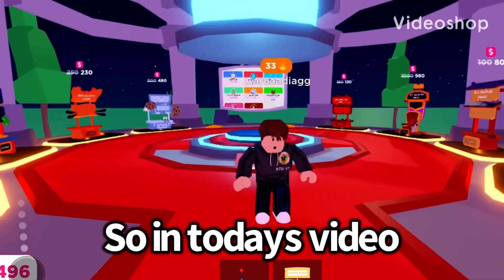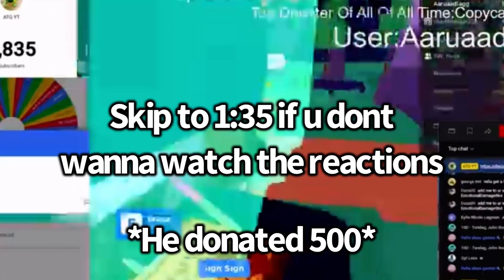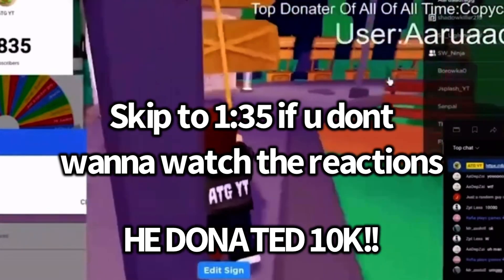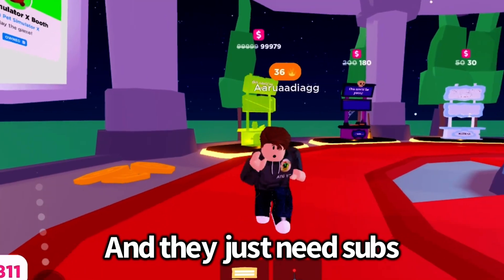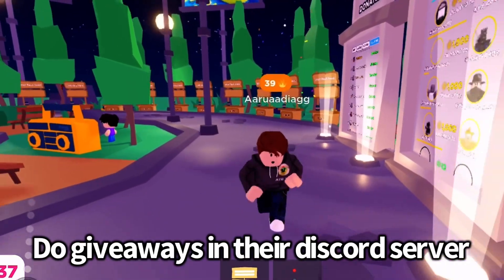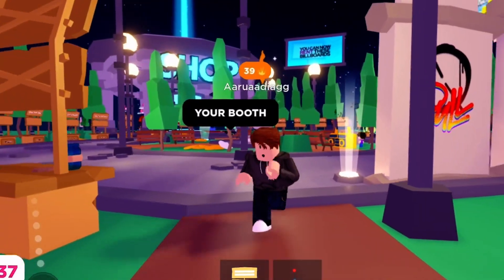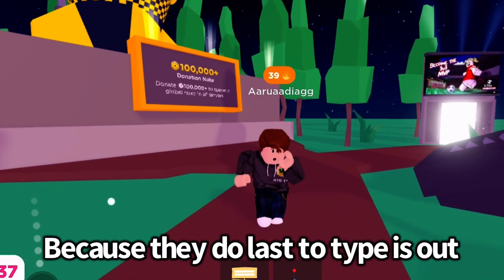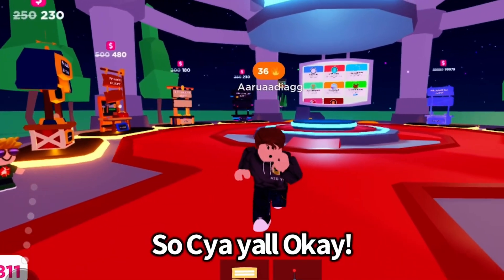How To Earn Your First 10K Robux In Pls Donate💸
Creators who give robux- ​⁠​⁠@dyllanstreams ​⁠​⁠@AEH- ​⁠​⁠@ATGYT330 ​⁠​⁠@WavieyOfficial ​⁠​⁠@ActualDissapointment ​⁠​⁠@ProjectSupreme ​⁠​⁠@RealOlix ​⁠​⁠@hhazem ​⁠​⁠@Liquate